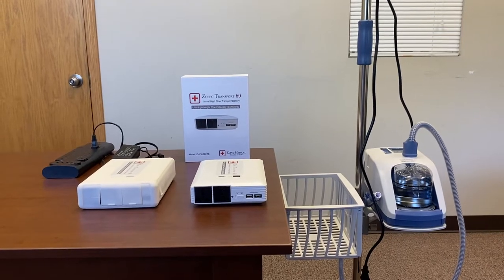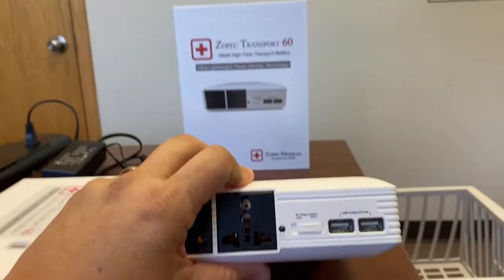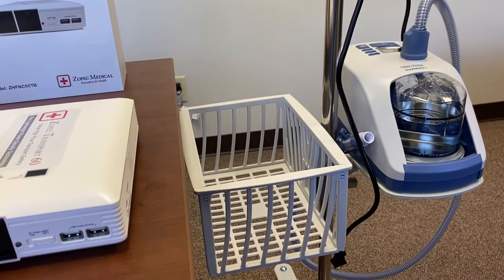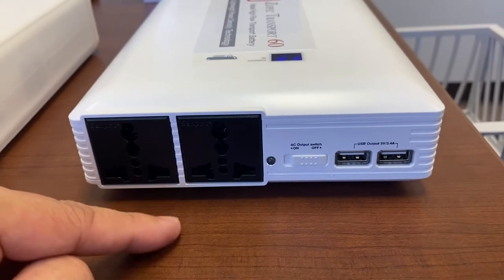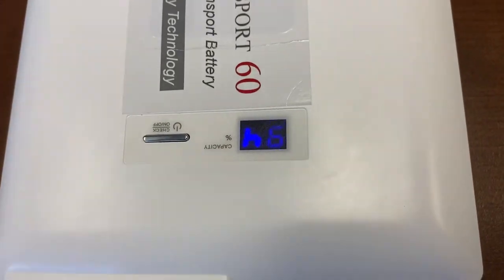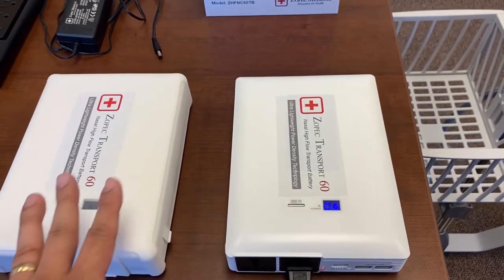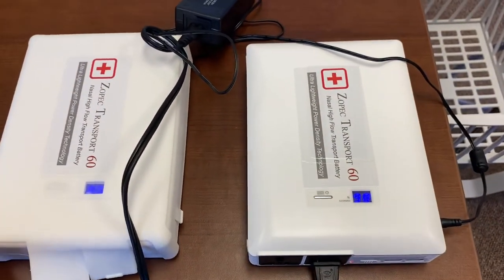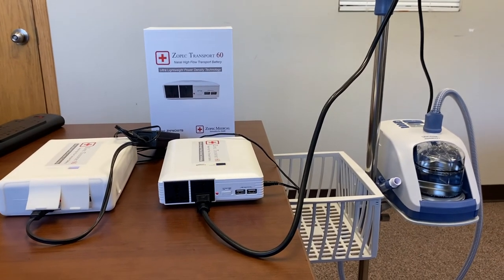Demo: Zopec Transport 60 Battery with FP Airvo2 (60 Min Run Time at 60 L/M and 37C, FAA Compliant)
World's smallest and lightest Transport Battery for Nasal High Flow transport. Transport 60 transports 60 minutes at 60 L/min and 37C. Dimensions are 8.5" L x 6.0" W x 2.0" H and weight is 3.0 lbs. Compatible with FP Airvo2, Masimo softFlow, and other brands.

1. Model: ZHFNC60TB
2. CAUTION: TRANSPORT BATTERY ONLY. DO NOT USE AS UPS.
3. Common Use: For patient transport with High Flow Nasal Canula (HFNC) therapy in hospitals, ground ambulances and air ambulance transports.
4. Safety Certifications: UL 62133, FC, CE, PSE, and UL-94 V-0 flame retardant enclosure.
5. HFNC Device Compatibility: Masimo softFlow™, Fisher and Paykel Airvo™ 2 and other Nasal High Flow systems.
6. HFNC Battery Run Time: 60 Minutes at 37°C and 60 L/min. Longer run time at lower flow rates or temperatures.
7. Super Light and Compact: 3.0 lb. 8.5" x 6.0" x 2.0“ in.
8. Unlimited Linking Technology: No limit on linking up batteries to get more capacity!
9. USB Output: 5V, 3.1A. Designed to use with Aerogen Nebulizer.
10. AC Output: 110V and 60 Hz. Two Universal Outlets.
11. Silicone Battery Case (optional): Provides protection from physical damage, dusts, and water ingress. Minimum IP22 protection. Easier to disinfect and clean.
12. Solid State Peltier Cooling: No cooling fans. Battery is 100% Silent.
13. Recharge Time: Less than 6 hours.
14. Panasonic Lithium Ion Cells: Smallest, lightest, and best quality!
15. FAA/TSA Compliant for Air Transport: Carry-on Only. Limit is 2 batteries per person.
16. Solar Panel Charger (optional): Allows charging without wall power.
17. Car Charger (optional): Allows charging without wall power.
18. Content: Battery, universal wall charger, user manual.
19. Warranty: One year.

Bridgette Field
VP of Respiratory Battery Business
Zopec Medical LLC.

Zopec Medical